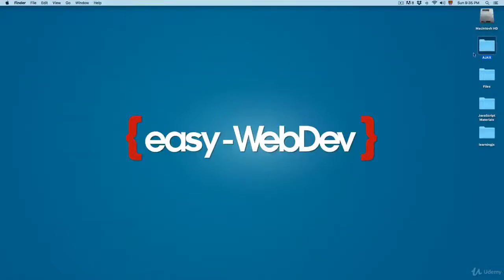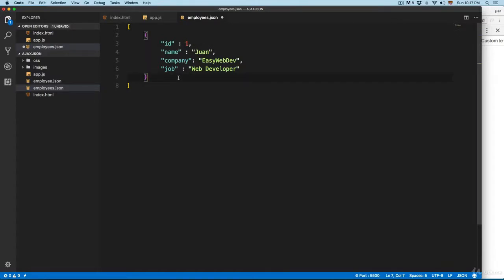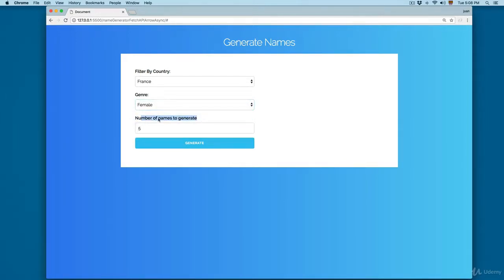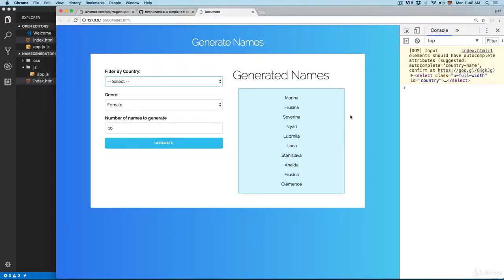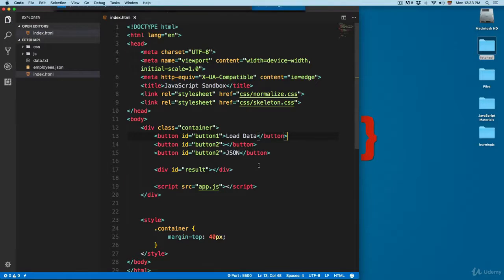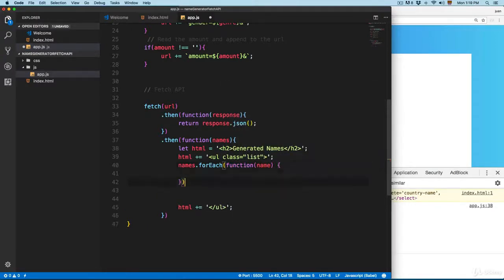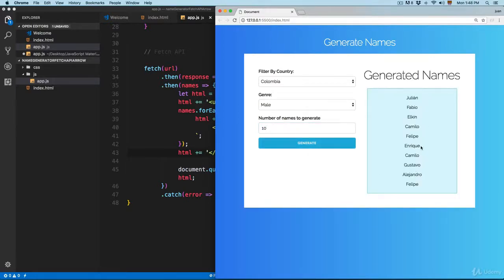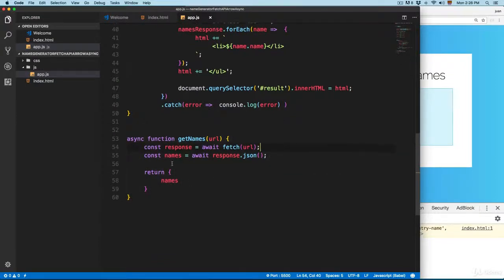9 # AJAX, API, Asynchronous javascript, | Tech injection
Modern javascript Bootcamp 2020, javascript web development, Modern javascript & ECMAscript tutorials 2020 - with Real Projects | Tech injection
1 # Javascript intoduction & chrome console | tech injection
2 # javascript fundamentals | tech injection
3 # Javascripte DOM scripting | tech injection
4 # Event Listener in javascript | tech injection
5 # Local Storage Javascript | tech injection
6 # HTML forms local storage, shopping cart prject, E mail sending form project | tech injection
7 # Objects with javascript | tech injection
8 # javascript Project car insurance & budget app | tech injection
9 # AJAX, API, Asynchronous javascript | tech injection
10 # Projects Cryptocurrencies, Events display, Reciepe App, More about ES & JS | tech injection
Javascript
Modern javascript
ECMAscript
ECMAscript tutorials
ECMAscript introduction
javascript introduction
Javascript API

Js
JSON
AJAX
javascript with node js
javascript localstorage
javascript backend development
javascript website
javascript projects
javascript apps
javascript tutorials 2020
2020 tutorials
2020 courses
Javascript 2020 courses
tech injection
Backend Development js
Udemy free courses
Udemy free tutorials